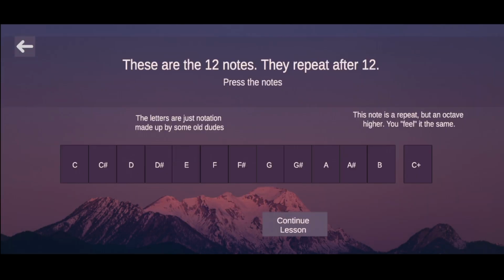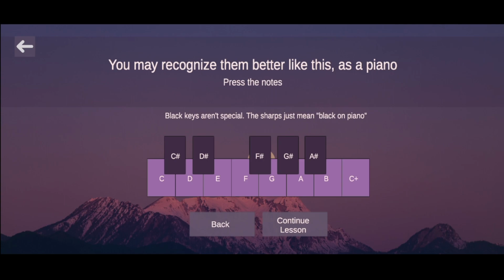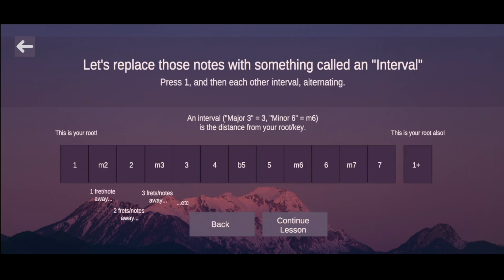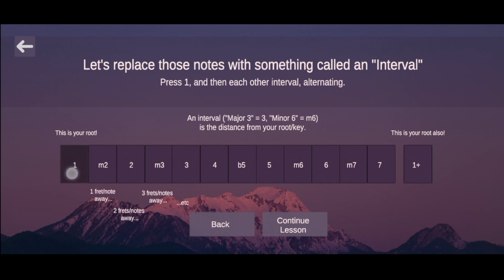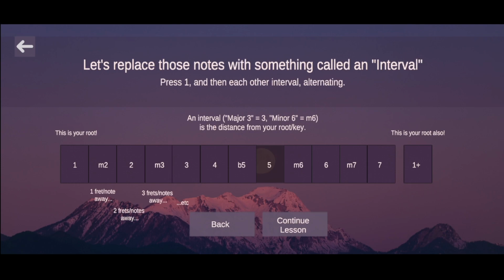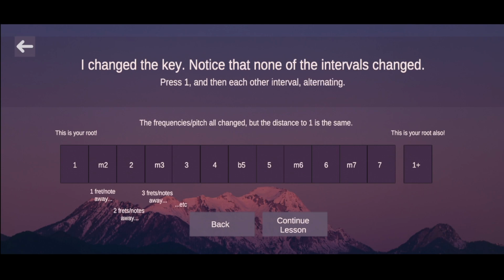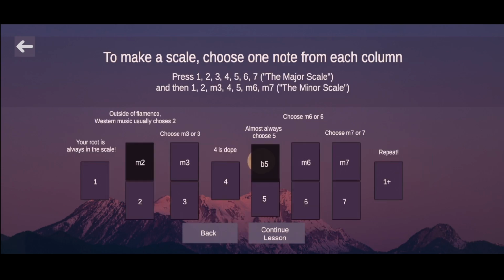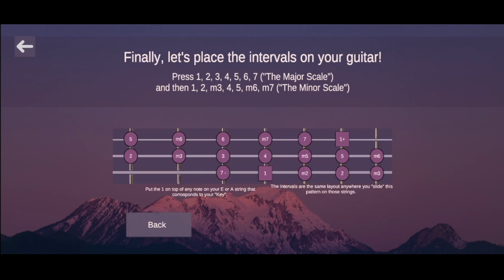How to derive scales, the easy way | Intervals for the goopy goblin brain | Part 2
Get the Earworm: Ear Training with Riffs practice tool for free.

Guitar is about a lot more than which notes you play. How matters just as much, if not more. Learning to play by ear has the benefit of internalizing elusive "feel" from the greats. But getting started with transcription can be tough. Learn your intervals and popular rhythms using Earworm, an app I programmed because I wish I had it when I was just starting out. In fact, I've already noticed an improvement in my ear just playtesting all the levels!